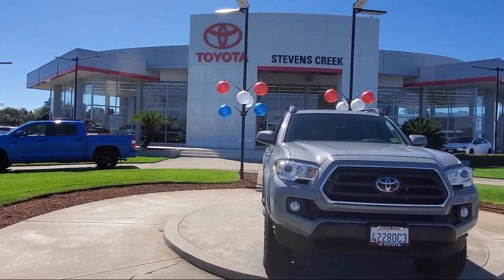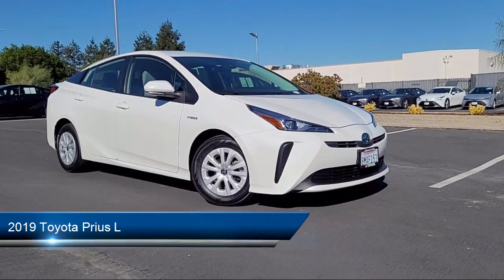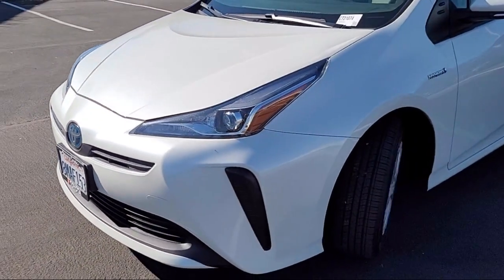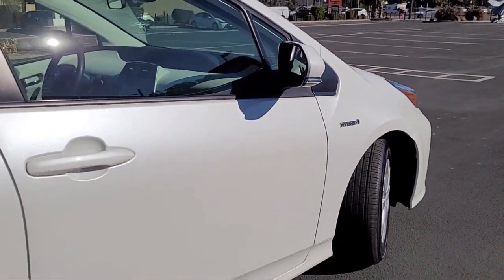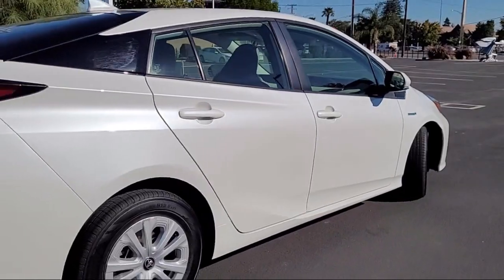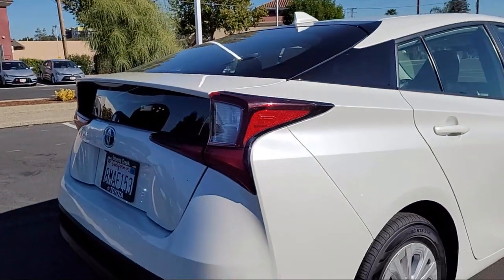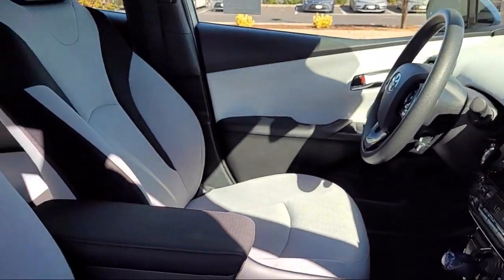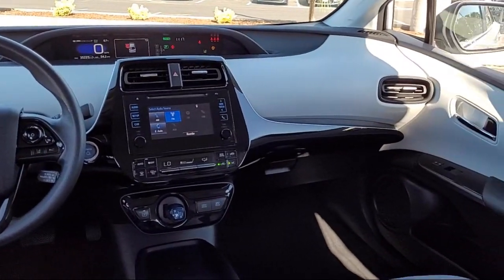2019 Toyota Prius L San Jose Santa Clara Fremont San Francisco Oakland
2019 Toyota Prius L Stock Number: CT21074 Vin:JTDKARFU0K3100749.

4202 Stevens Creek Blvd.